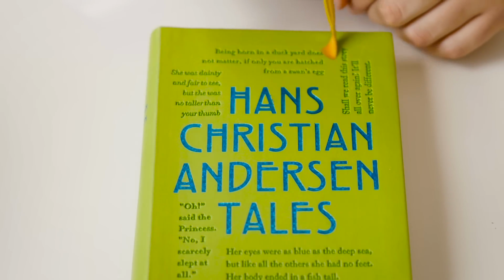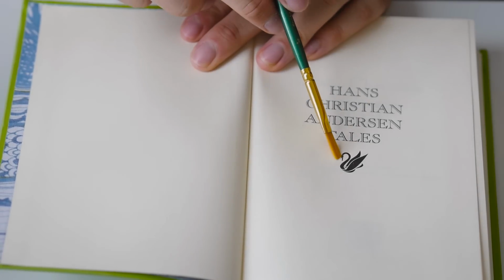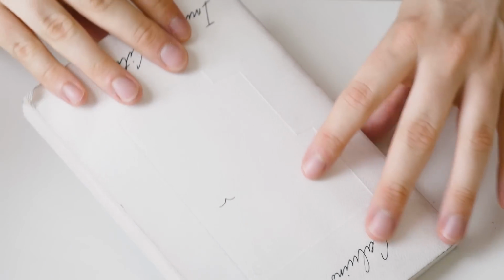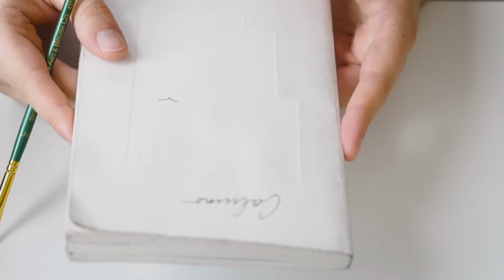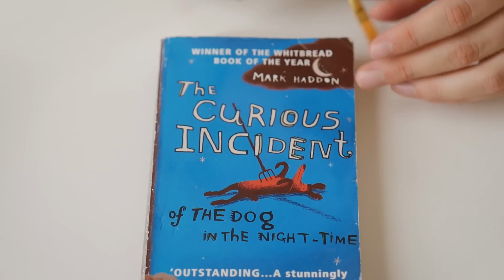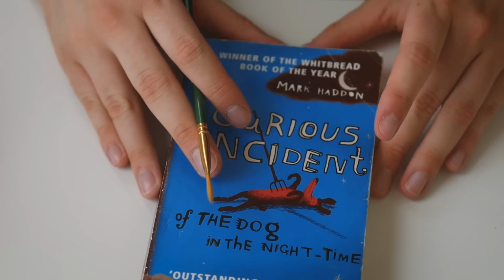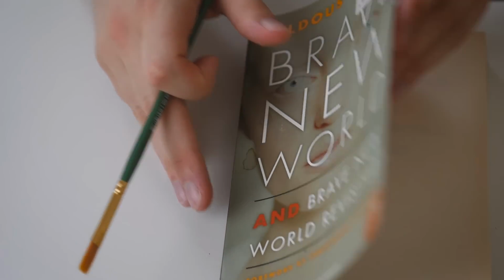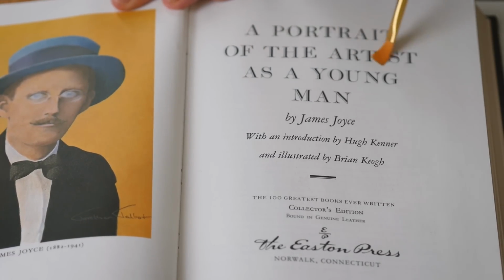**Tracing books w/ a paintbrush** | ASMR | Soft-spoken ramble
Hello wonderful humans of the internet. I hope you are all had a good weekend.

In today’s video I’ll be using a paintbrush to trace the text and pictures in some books while doing a soft-spoken ramble about the books. There will also be some light rubbing, tapping, scratching, page turning, etc.

This is an ASMR relaxation video. for a starting point, and read on from there!

Hope you all have a wonderful week! I’ll be back soon with another video.